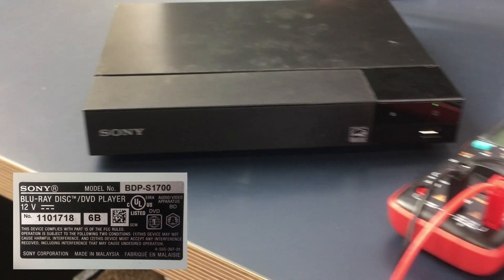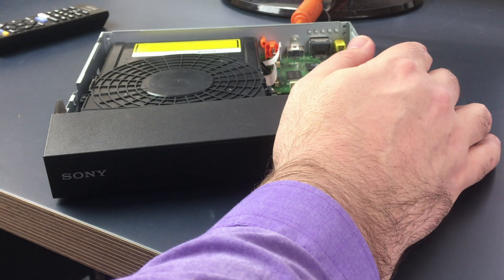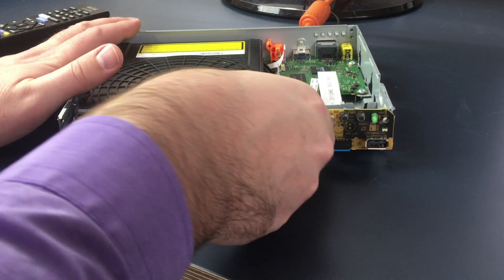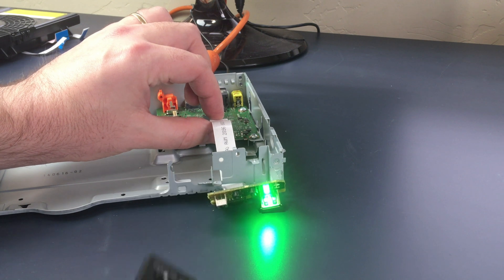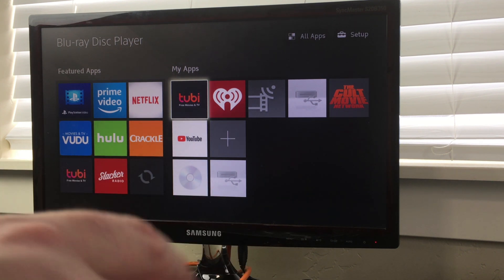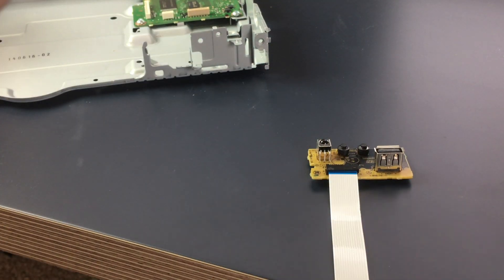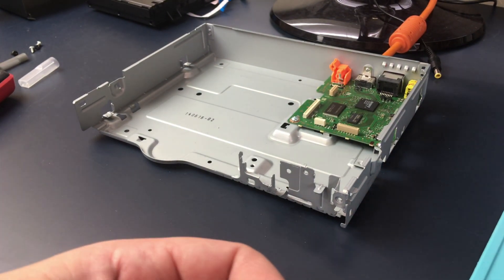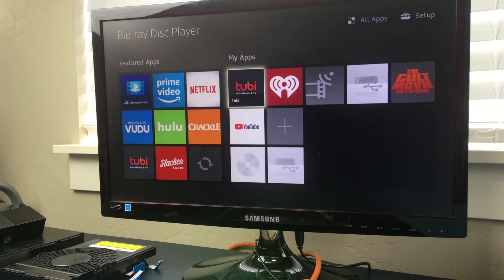Blu Ray USB Overload FIXED - #139 Amateur Hour w/ SolderJS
In this episode of Amateur Hour I fix a Sony BDP-S1700 Blu Ray Player complaining about a USB Overload

P.S. The first capacitor *was* bad. The second was a misread. Facepalm.

Errata:

I kept saying "overvolt" when I meant "overload". An overvolt probably caused the problem (dead capacitor), but the issue was a current overload, which is a different thing entirely.